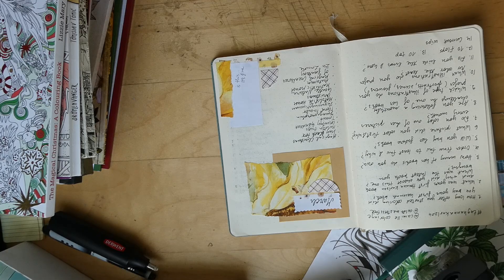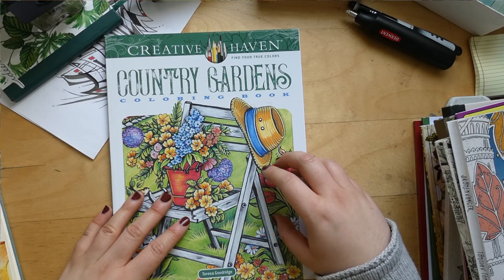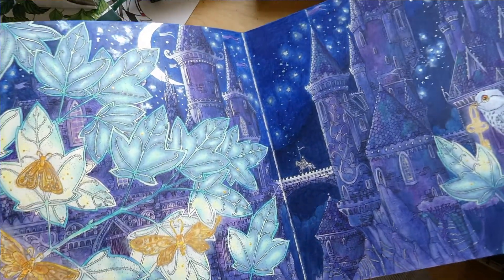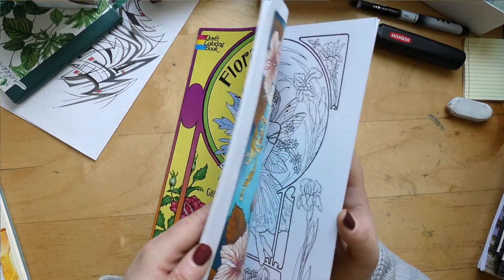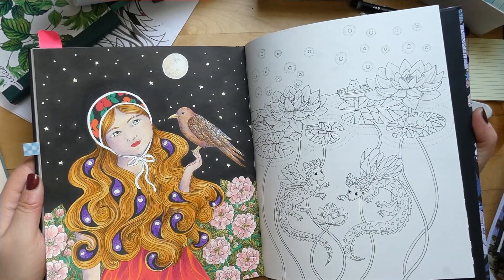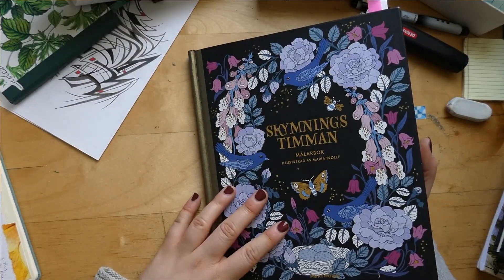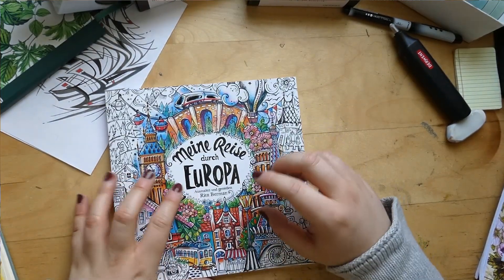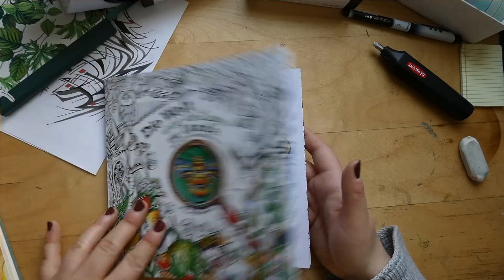Completed Coloring Pages | Mar 2022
Ahaha, sorry for the start being upside-down x) Also the sound is a bit out of sync. And for some reason the camera is shaking. ... Good gods, the whole thing is a bit of a mess x) Buuuut my inner perfectionist has been on me this month and kept me from posting anything else, so you know. This is fine. It's okay. I'm posting it just to prove her I can!